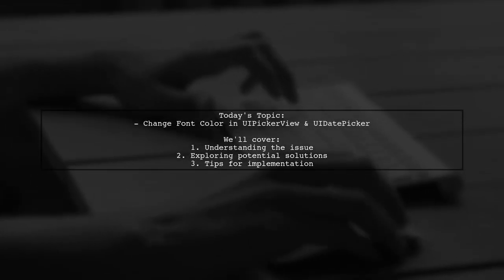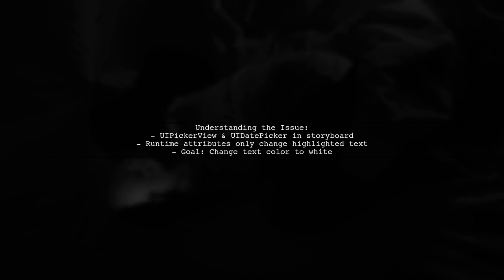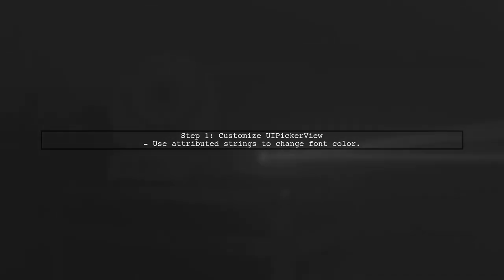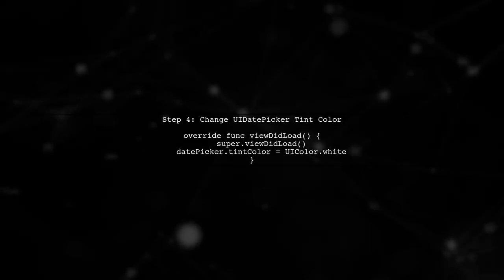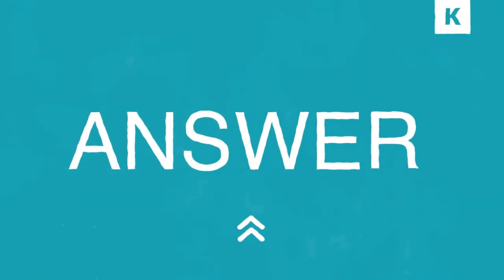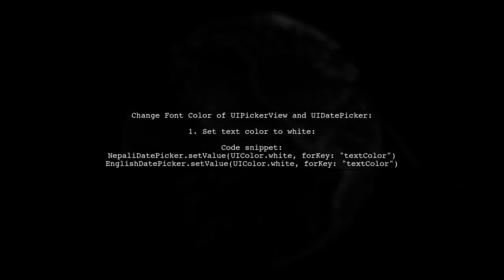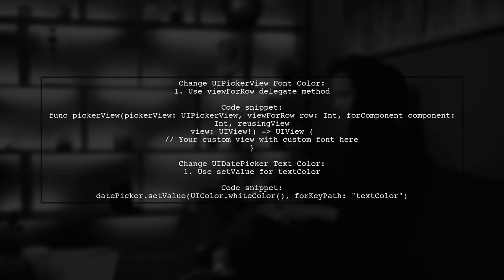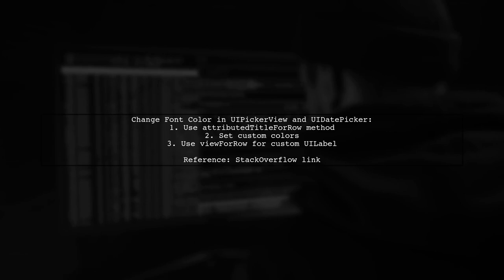How to Change Font Color in UIPickerView and UIDatePicker in iOS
In this video, we'll explore how to customize the appearance of UIPickerView and UIDatePicker in iOS by changing their font colors. Whether you're looking to enhance the visual appeal of your app or improve readability, adjusting font colors can make a significant difference. Join us as we walk through the step-by-step process to achieve this, ensuring your pickers not only function well but also align with your app's design aesthetic.

Today's Topic: How to Change Font Color in UIPickerView and UIDatePicker in iOS

Related to